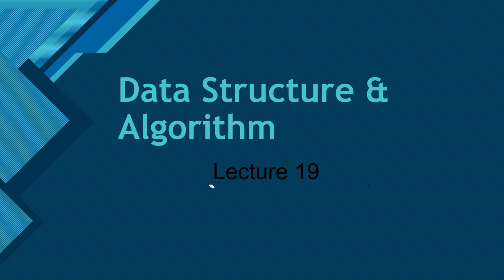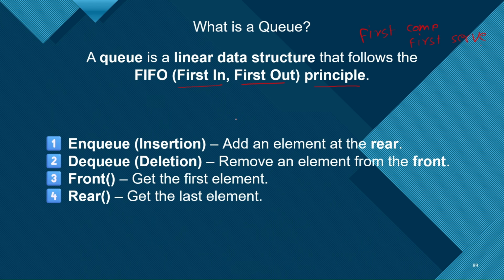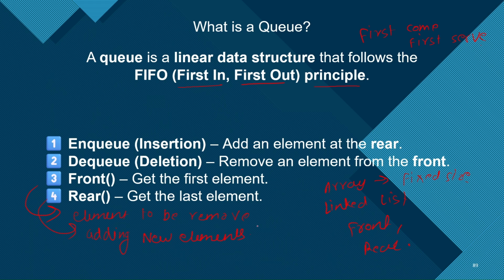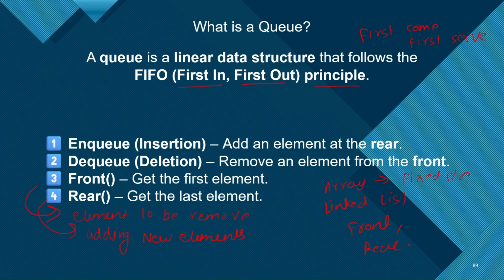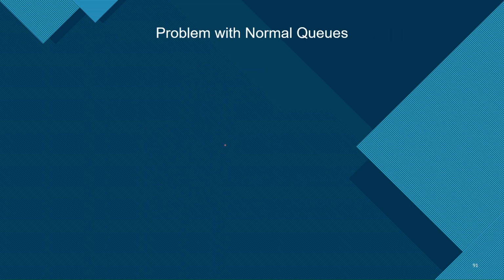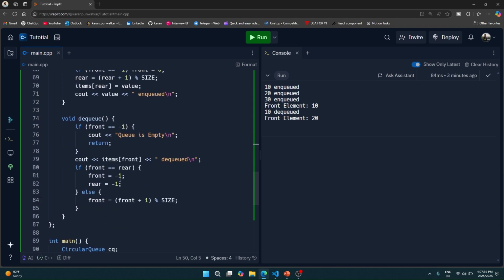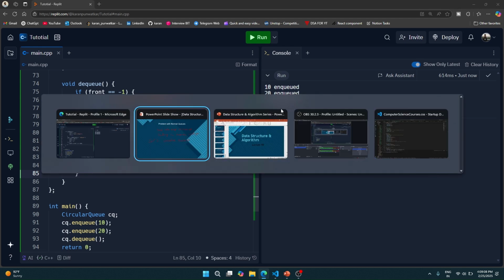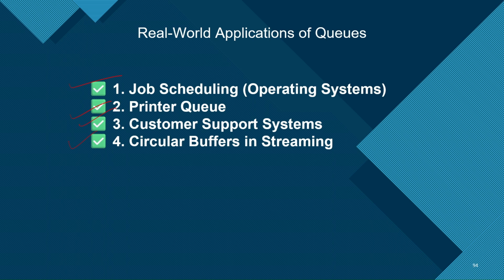Queue Data Structure Explained | Circular Queue | Queue Operation with Code | Real-World Application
Learn Queue Data Structure in-depth! 🚀 Understand Enqueue, Dequeue, Front, Rear, Circular Queue, and Real-World Applications like Job Scheduling, Printers, Customer Support Systems. Includes C++ Code Implementation with Step-by-Step Explanation. Perfect for DSA Beginners & Coding Interviews! 📌 Watch Now & Master Queues!